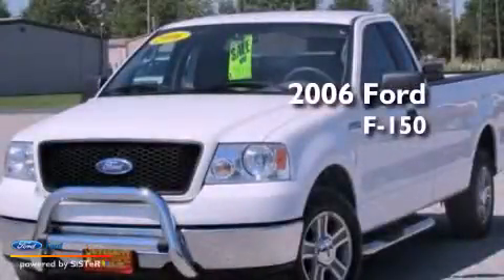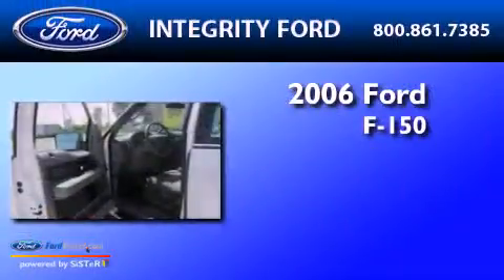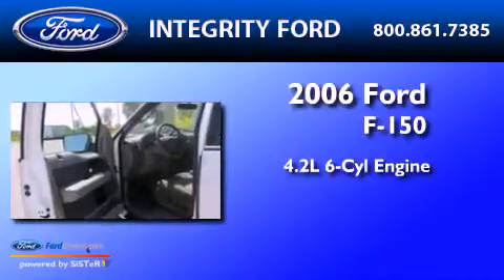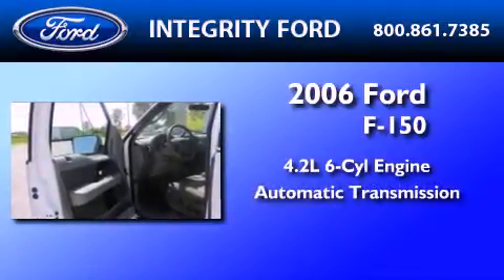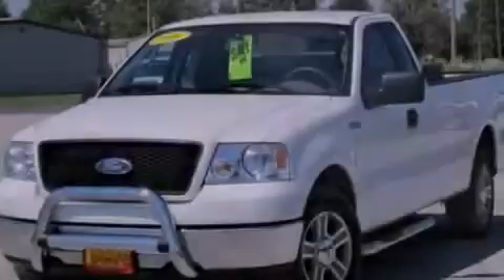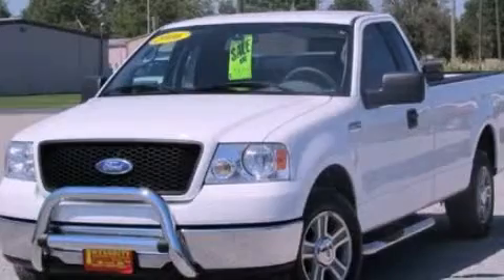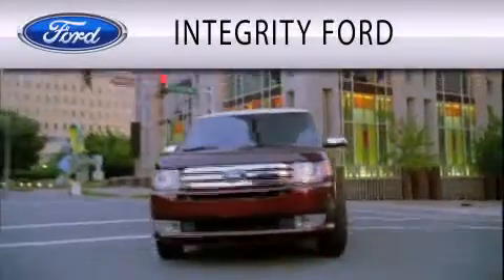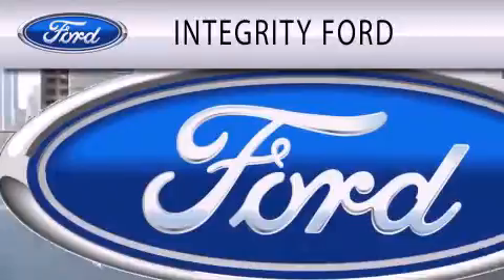2006 Ford F-150 Paulding OH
Year : 2006
 Make : Ford
 Model : F-150
 Engine : 4.2L V6 12V MPFI OHV
 Trans . : AUTOMATIC
 Exterior : OXFORD WHITE
 Miles : 111,164
 Interior : FLINT
 Stock : B7012A